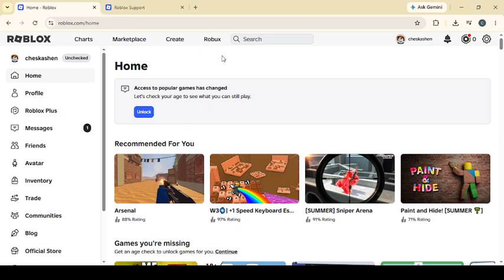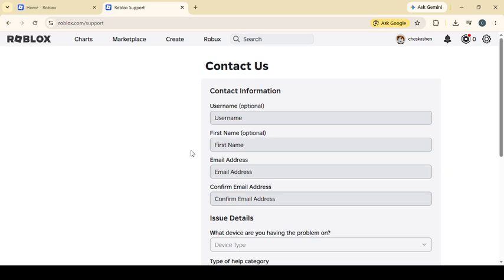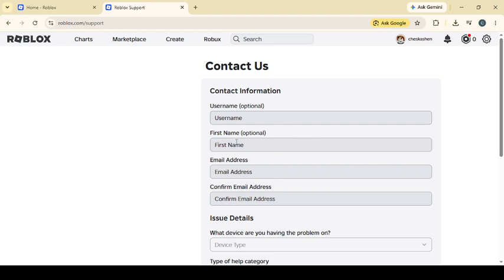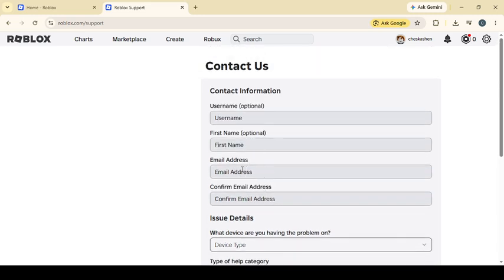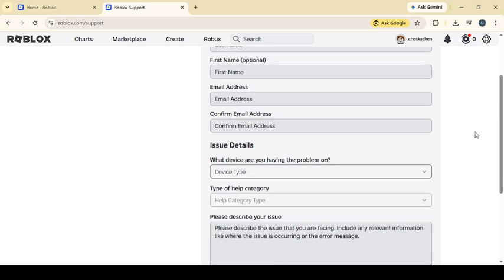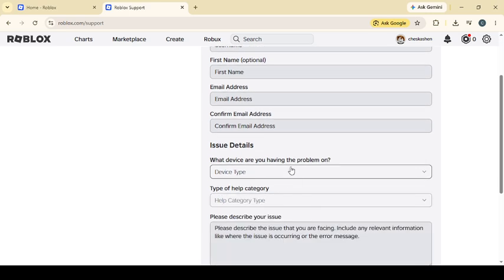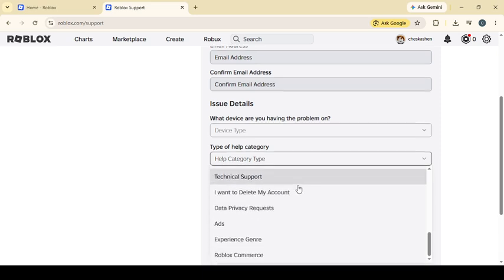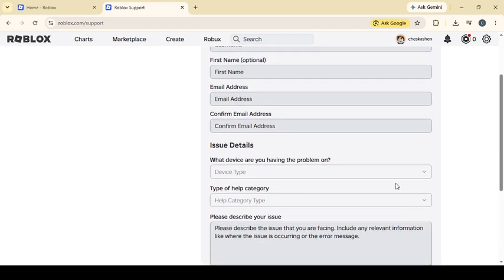How to Restore Roblox Voice Chat After Suspension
Roblox is a global online gaming platform and creation system where millions play, build, and share immersive 3D experiences. Enjoy adventure, roleplay, simulators, and more, or design your own games with easy-to-use tools. Connect with friends across devices, unleash creativity, and explore endless fun for all ages.